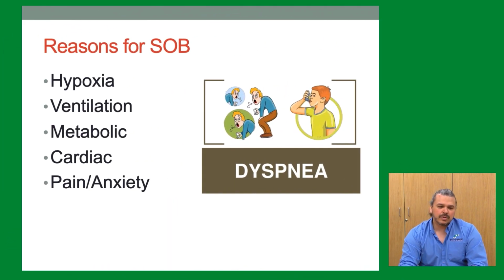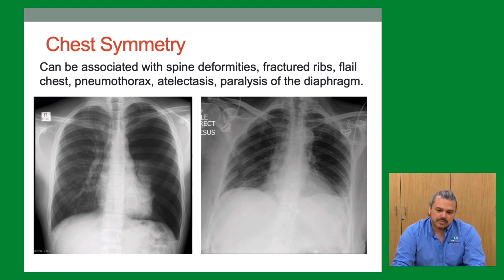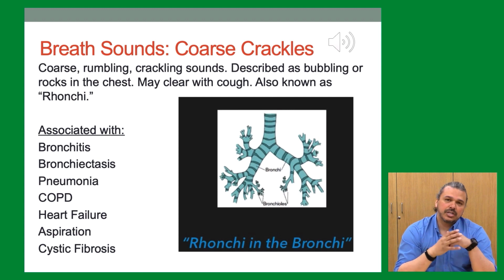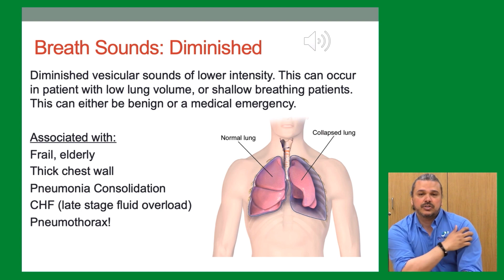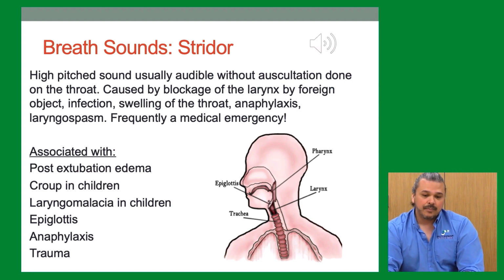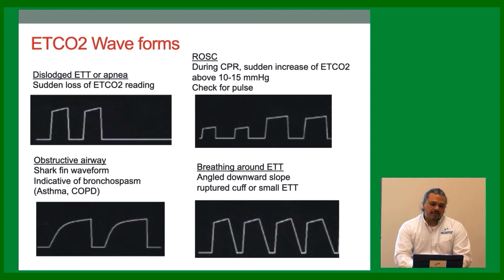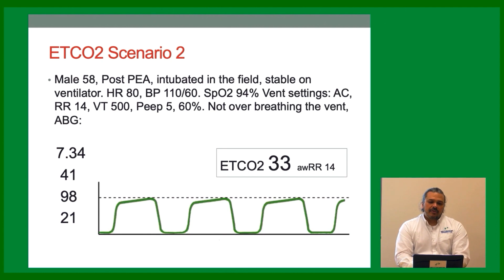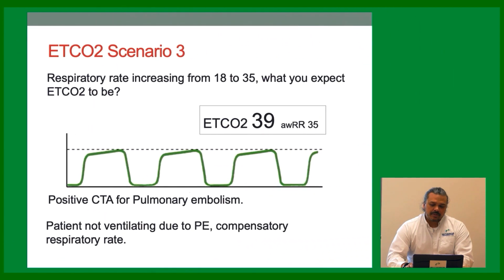Respiratory Assessment and ETCO2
Social distancing version of my respiratory class with a critical care transport nurse focus. Part 1 of a 5 part series. Respiratory assessment, breath sounds, and ETCO2 monitoring.